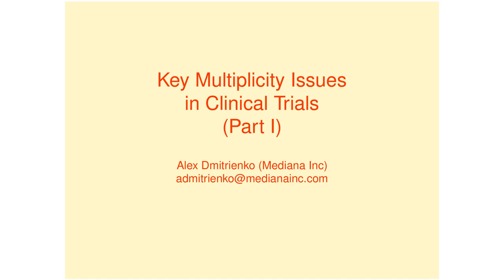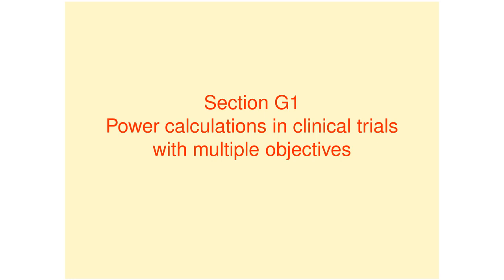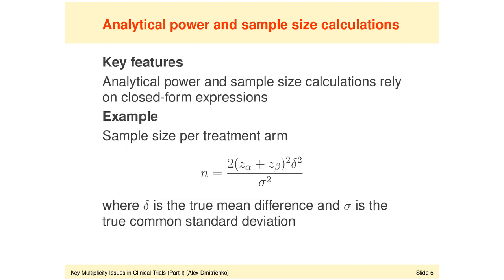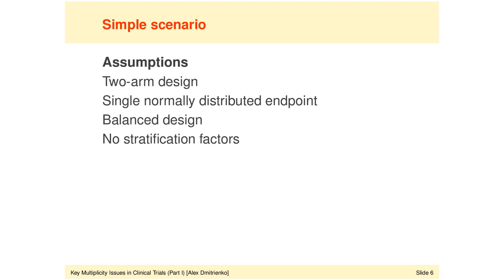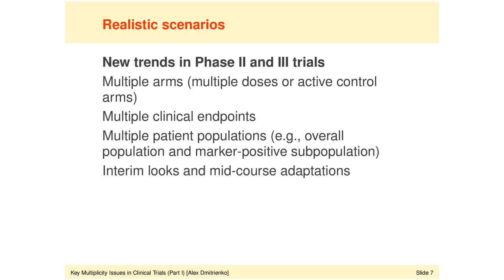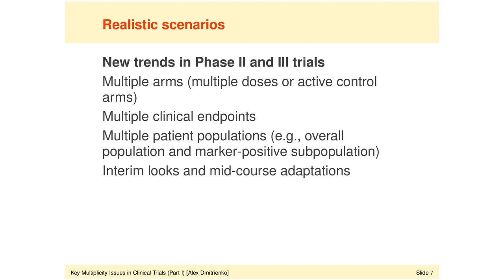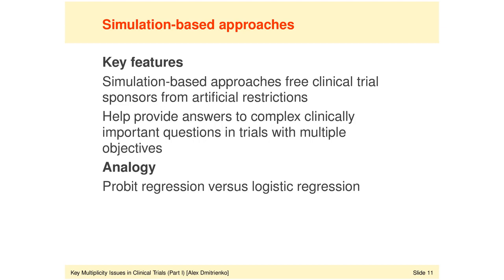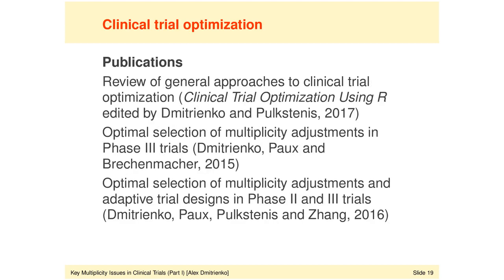Key Multiplicity Issues in Clinical Trials (Part I): Module G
Module G: Power calculations in clinical trials with multiple objectives.
For more information on the software tools featured in this online training course, please